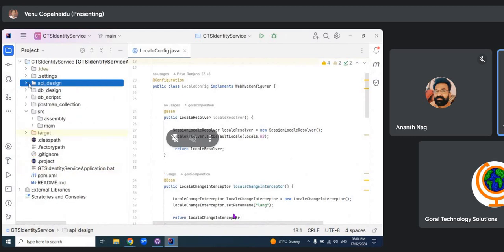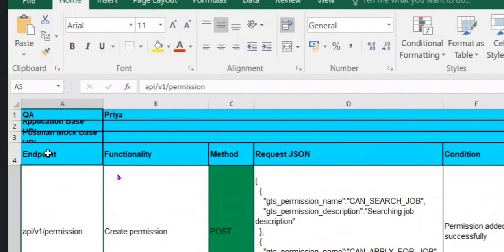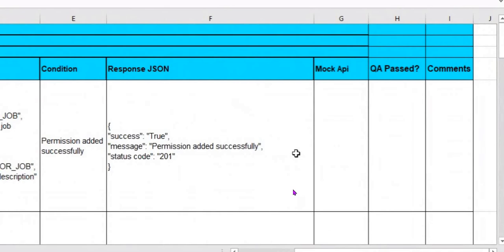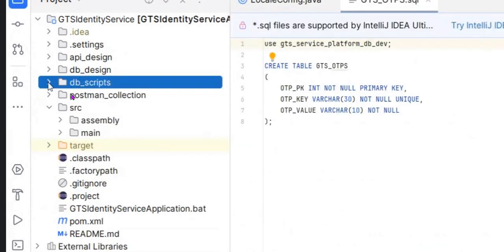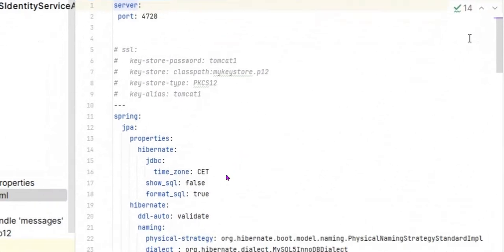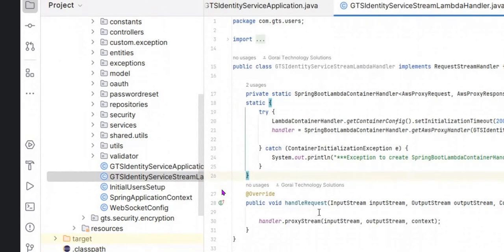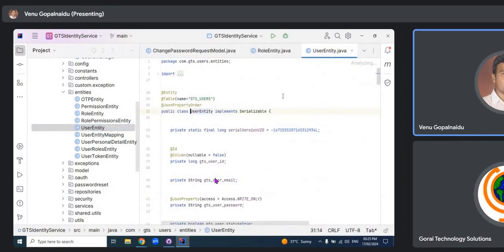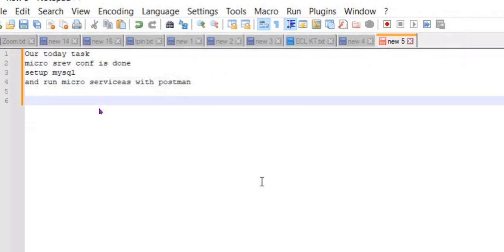Microservice Development Overview